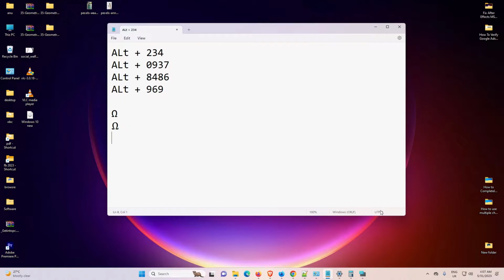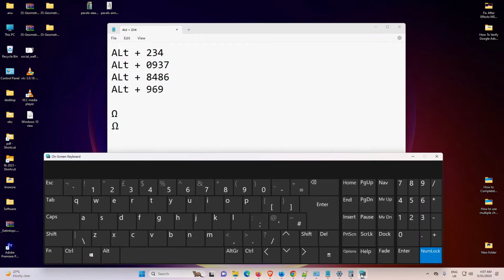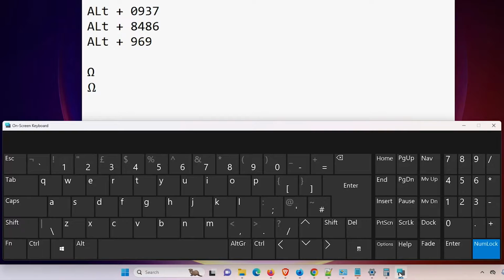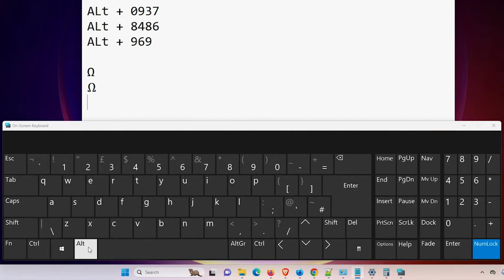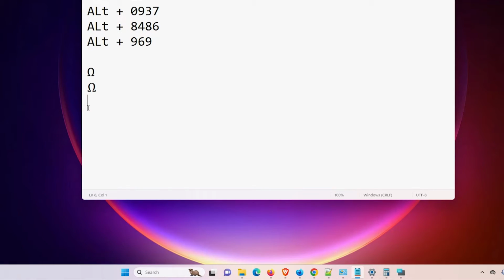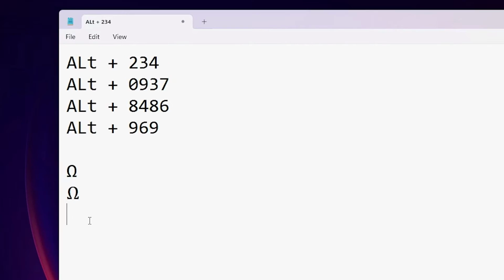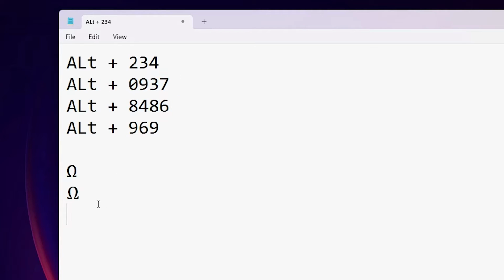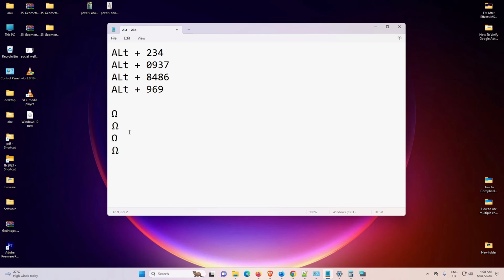How to Type Omega Ω Symbol in Windows PC or Laptop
Want to add the Omega symbol (Ω) to your documents, emails, or social media posts on your Windows PC or laptop? Look no further! In this easy-to-follow tutorial, we'll show you several methods to type the Omega symbol effortlessly using your Windows keyboard.

Whether you're a student, a scientist, a mathematician, or simply someone who wants to express the Omega symbol, this step-by-step video guide has got you covered. You don't need any special software or complicated procedures; all you need is your Windows computer and a few simple techniques.

Our tutorial covers various ways to type the Omega symbol, including keyboard shortcuts, Alt codes, and character map options. We'll walk you through each method with clear instructions, making it easy for you to incorporate the Omega symbol into your work without any hassle.

By the end of this tutorial, you'll be equipped with the knowledge and skills to insert the Omega symbol in any text field or document on your Windows PC or laptop. Say goodbye to tedious copy-pasting or searching online; with our help, you'll have the Omega symbol readily available whenever you need it.

Don't miss out on this opportunity to enhance your typing skills and productivity. Watch the video now and discover the simple techniques to type the Omega symbol on your Windows PC or laptop.

ALt + 234
ALt + 0937
ALt + 8486
ALt + 969